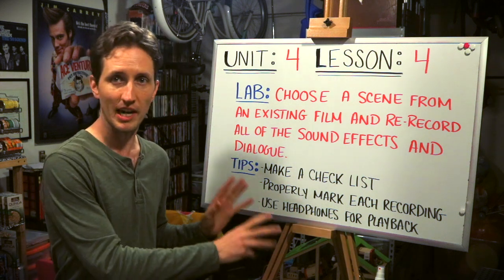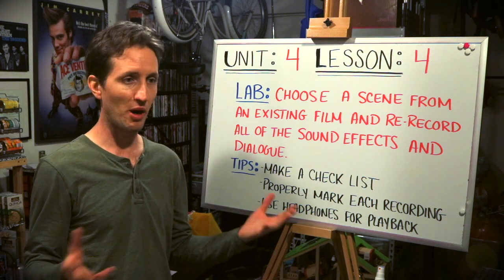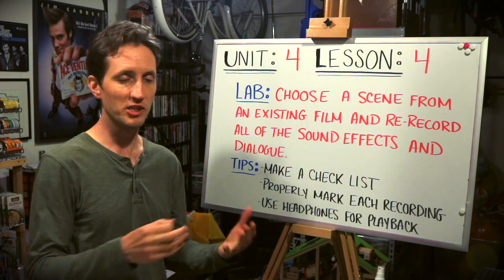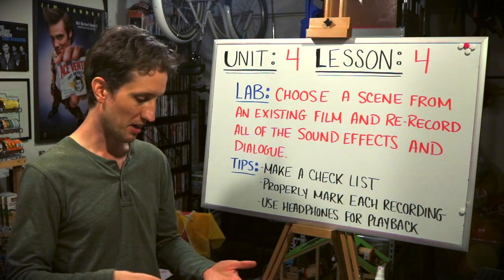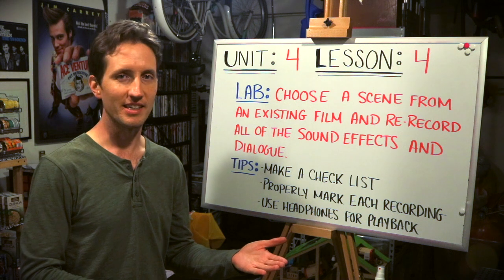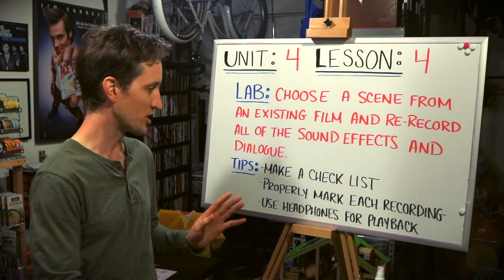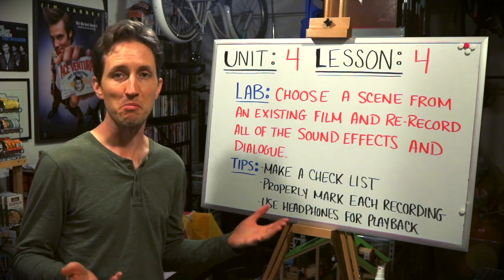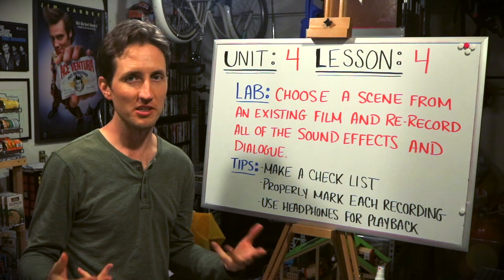Film Lab 4.4 - Sound Effects